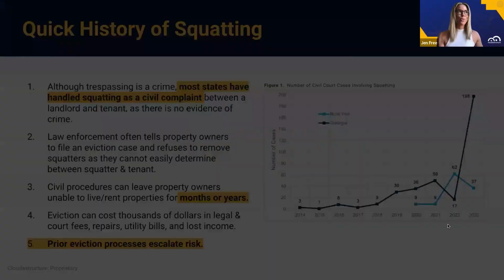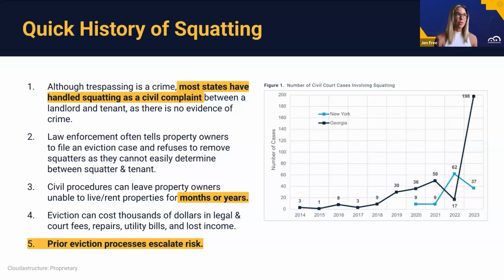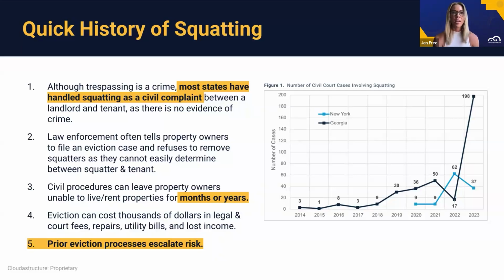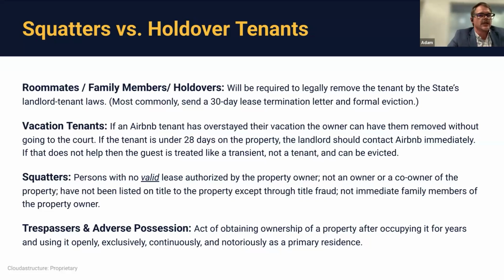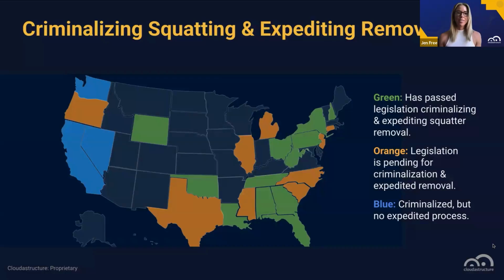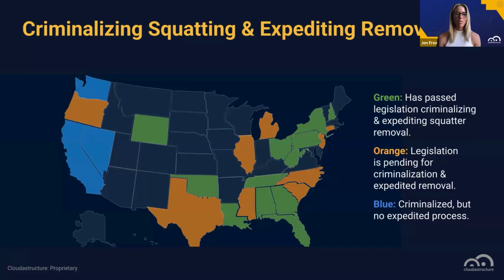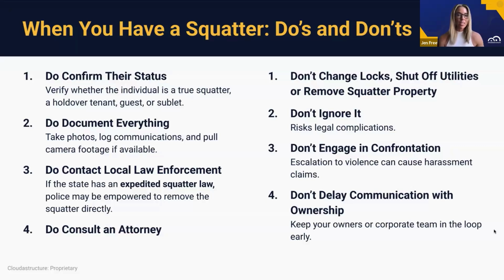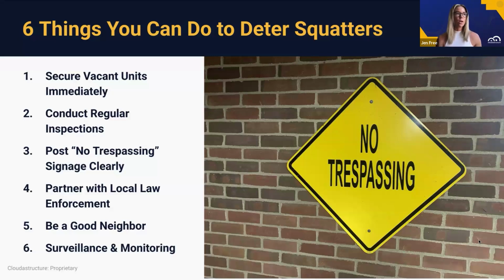Squatter Eviction Laws Explained: Legal Tips & AI Surveillance for Property Managers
Struggling with squatters, holdover tenants, or eviction delays? This expert-led webinar breaks down the evolving squatter eviction laws, what’s changed, and how you can protect your properties legally and proactively.

Join Jen Free from Cloudastructure and Adam Edgecom, Partner at Cobb & Gonzalez and eviction law expert, as they cover everything you need to know — from legal risks to surveillance-based deterrents.

▶️ Topics Covered:

What’s changing in squatter eviction laws: expedited removals, criminalization, and state-by-state updates
The legal difference between a squatter and a holdover tenant, and why it matters
What documentation you need to qualify for expedited eviction (affidavits, deed, proof of ownership)
How to avoid common legal traps: self-help eviction, tenant confrontation, lease language loopholes
What to document and how to gather evidence, photos, notices, video surveillance
What to do (and what not to do) when confronting an unauthorized occupant
New legal risks if you misuse expedited laws, including treble damages and civil liability
Real examples and scenarios from property owners who’ve faced squatter situations
Proactive prevention strategies including surveillance, inspections, and law enforcement partnerships

▶️ How Cloudastructure Can Help:
Cloudastructure specializes in AI surveillance and remote guarding, offering 24/7 security coverage with human + machine intelligence. Our system is camera-agnostic, so it works with most existing setups, and we help you prevent issues before they escalate into costly legal battles.

✅ What we offer:
Real-time alerts + remote guard interventions when motion or unauthorized activity is detected
Live agents who monitor your feed and can intervene with voice talkdowns in seconds
Incident reports that support your legal case with timestamps, video, and detailed context
Proactive deterrence to reduce trespassing, squatting, and break-ins
Full system health dashboard to ensure your cameras are always working
Camera add-ons and system upgrades if your current setup lacks full coverage
If you’re managing vacant units or struggling with illegal occupancy, our technology helps you stay compliant, reduce liability, and keep your residents and property safe.